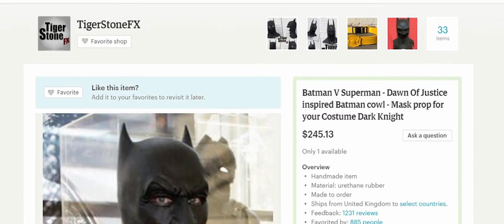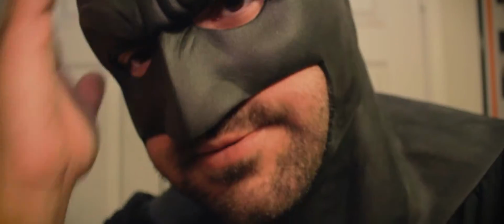THE COSPLAY BEGINS: The Cowl by Tundra Designs in Better Detail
I decided that my last video was too dark for people to really see all the detail and effort that was put into this magnificent piece of cosplay goodness.